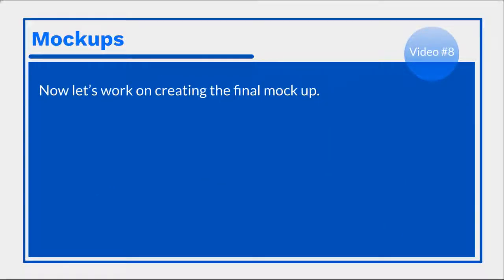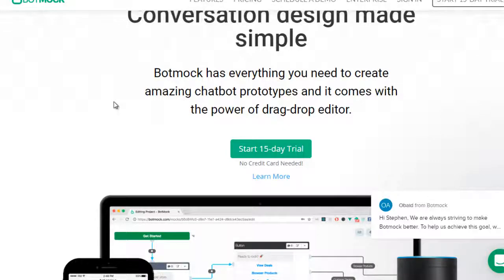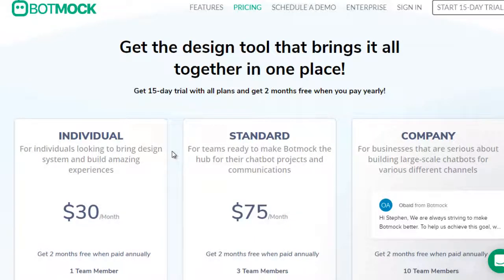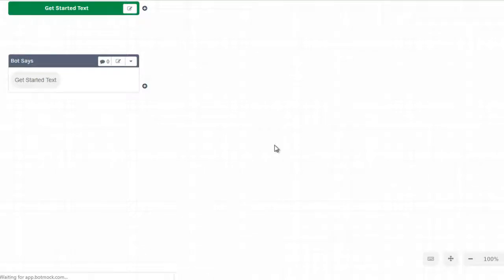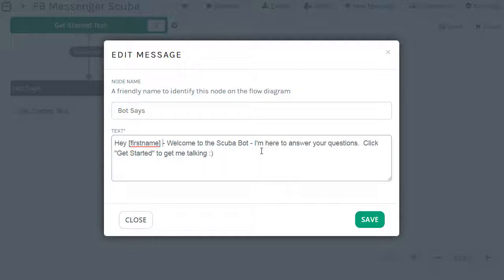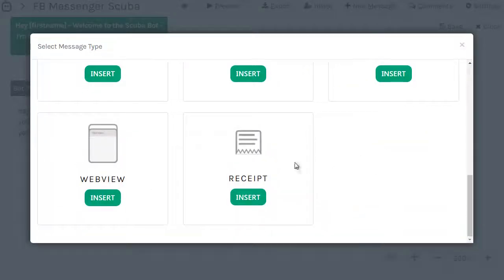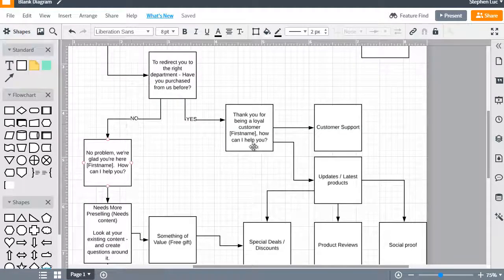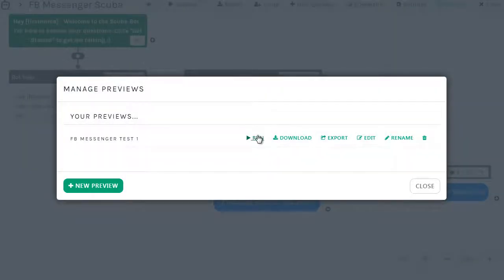08EFB Mockup 1280x720